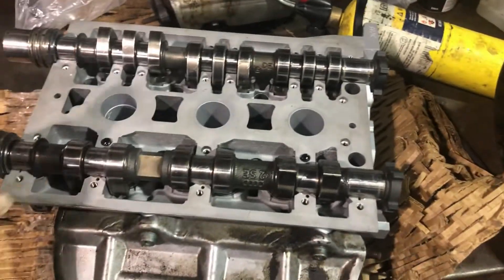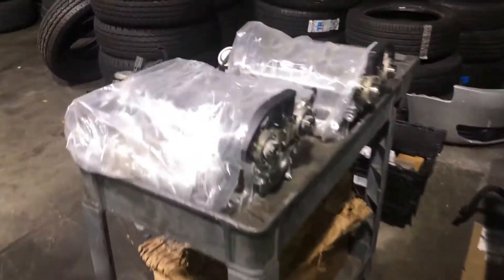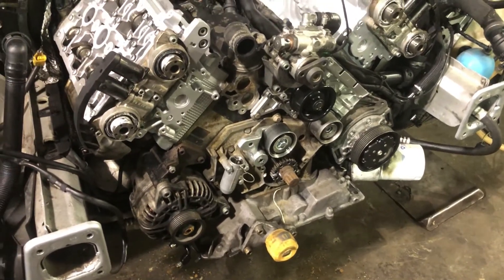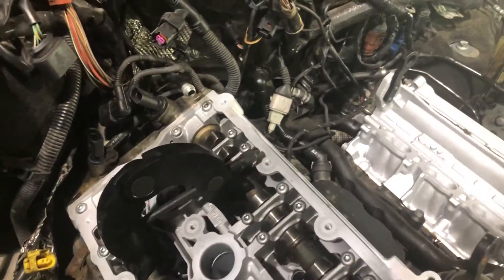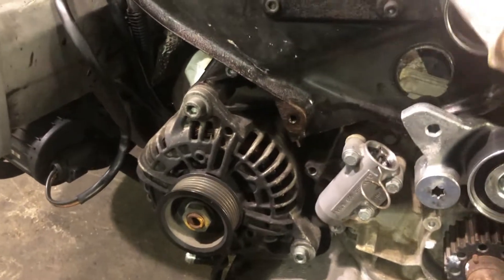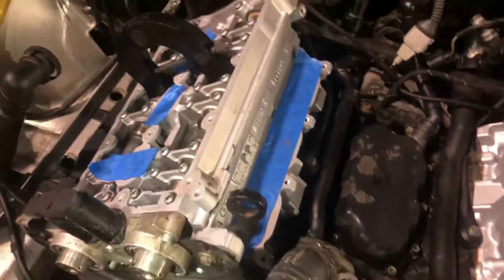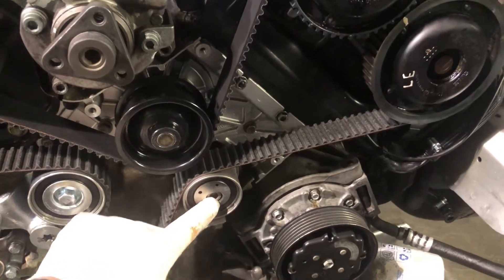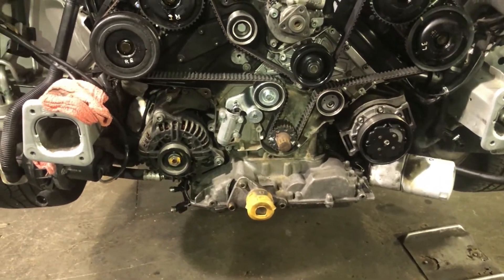Audi A4 3.0L Cylinder head repair part 2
Building out the cylinder heads and timing belt install

This car broke the timing belt, sat up for six months. Finally bring it to the shop to be able to work on it. That's when hurricane Ida blew out the doors and busted up the driver's side of the car.
   So now let's get this back on the road